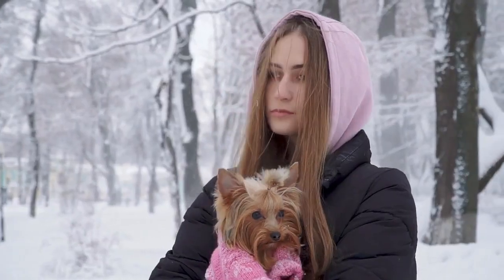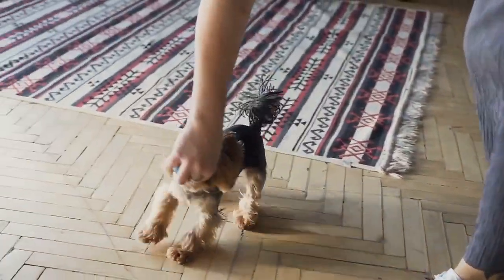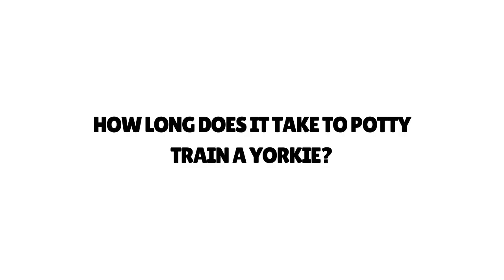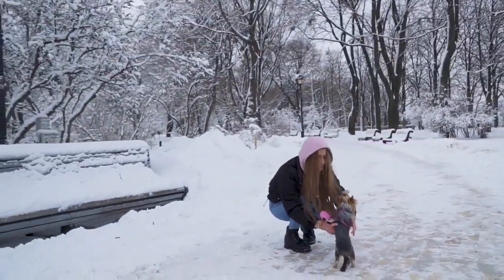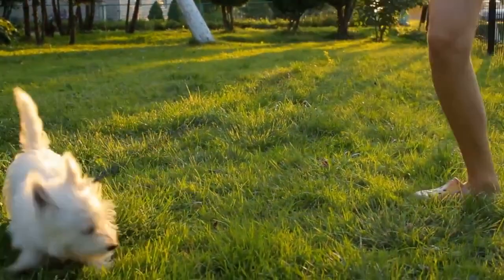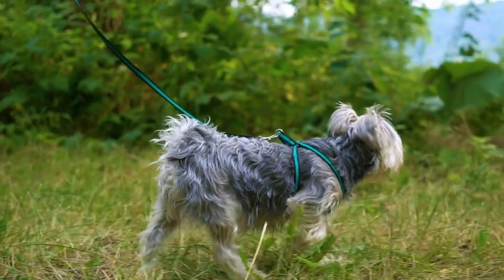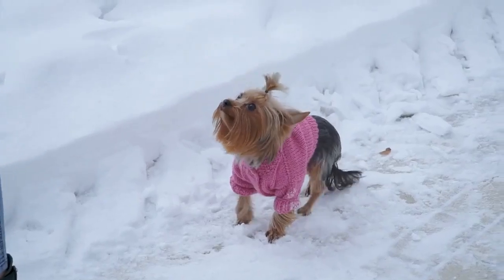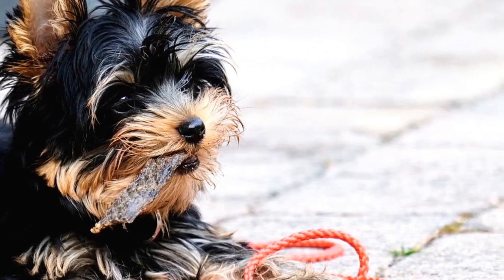How Long Does It Take to Potty Train a Yorkie?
Grab the FREE Dog Training Cheat Sheet which discloses Deepest Dog Training Secrets that Dog Trainers Don't want you to know about...

Follow this Facebook group to share any kind of problems that you face with your dog

Wanna Train your dog in The EASY WAY?

When you bring your Yorkie home to the family, there is a lot of excitement and fun for everyone to enjoy. One question that you need to consider when it comes to setting up a new area for the puppy is how you plan to potty train them. There are many rules and tips around potty training a Yorkie, but the biggest question is how long does it take to potty train a Yorkie.

It takes between two to four months to potty train a puppy to go in just one area of the home and between two to six weeks when you want to potty train them outside. Potty training times will vary depending on the personality and learning style of the Yorkie. The owner needs to have a lot of patience and use praise to help make this possible.

Let’s take a closer look at how long it takes to potty train your Yorkie, when you should start, and some of the tips and tricks that will make this process easier on you and on your Yorkie.